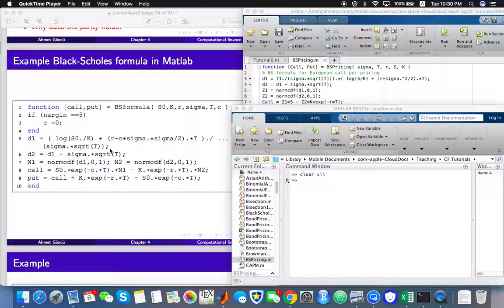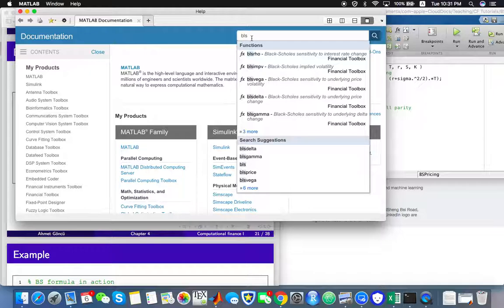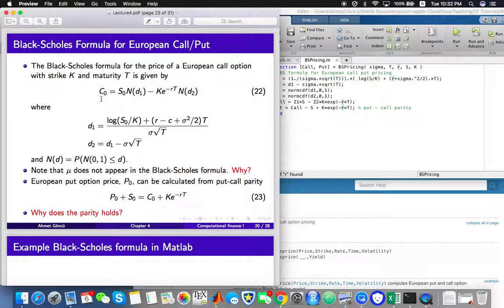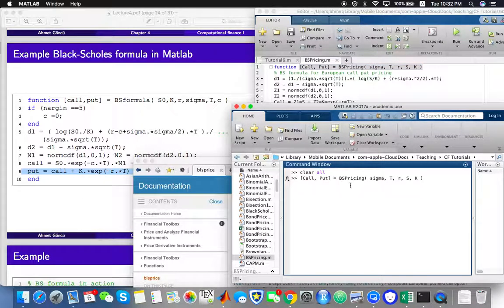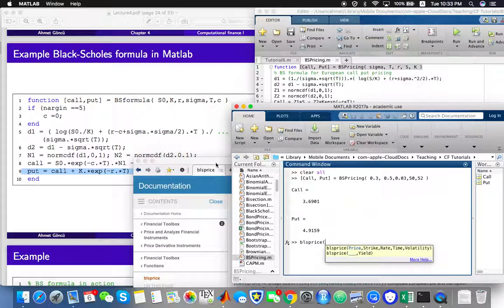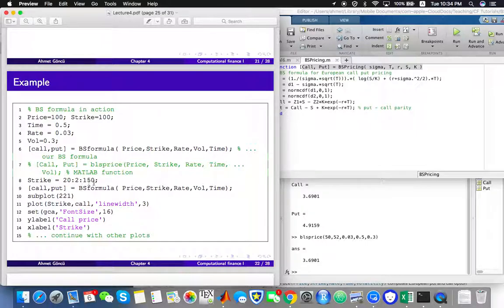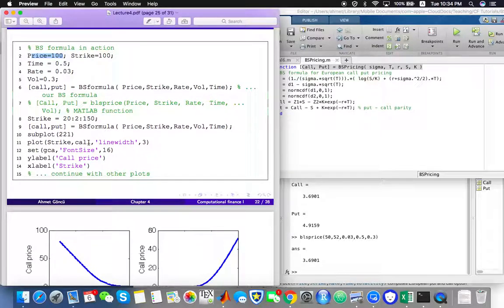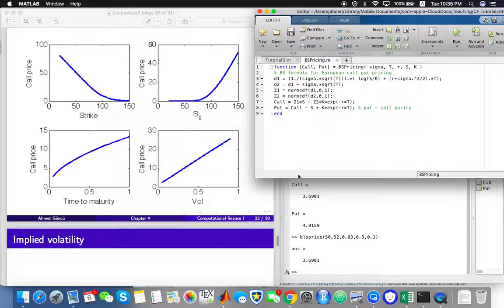Chapter4 BS model matlab